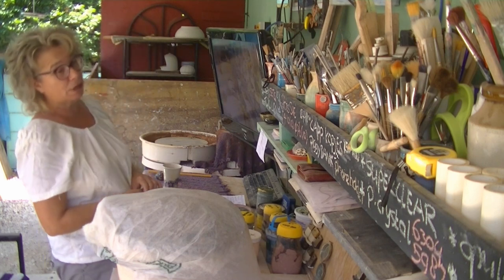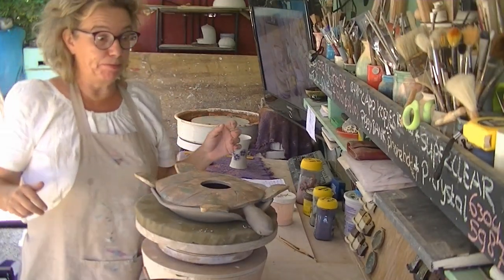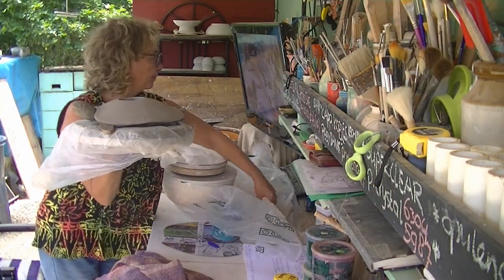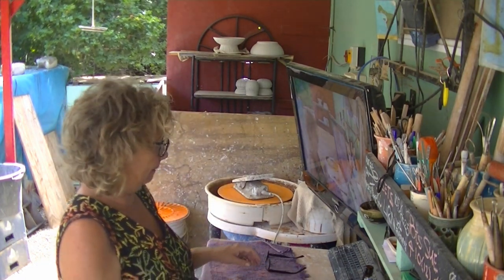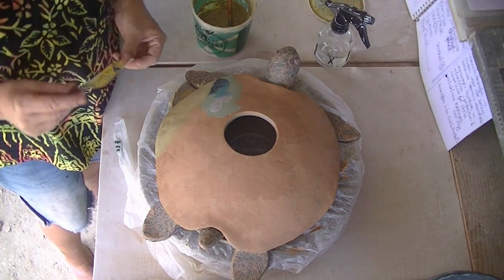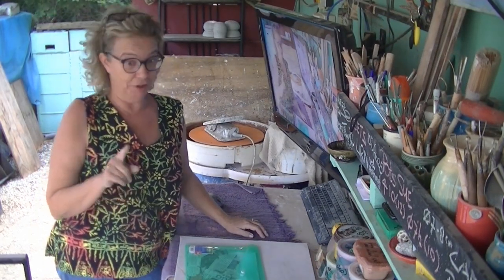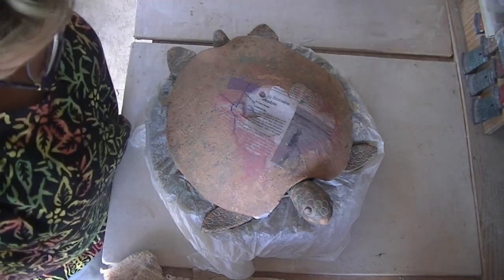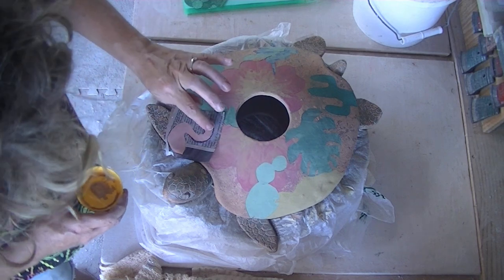Pottery Vlog Decorating with slips and masks. Hand build turtle Part 2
This pottery vlog is all about our little turtle friend who will be a part of a larger project; a garden stack.
This is the first part of the decorating process.

This is how I used my colored slips and masks to create a bold decoration on the turtle shell.
In part 3, that is coming soon, I will show you how I finish this decoration with mishima (inlay) and how I add sweet little good luck symbols to this turtle.
I hope you enjoy and if you have a question don't hesitate to ask! I will get back to you.

Happy potting!
Monique

Some info about my materials:
Clay:
Laguna # 65 a smooth stoneware claybody
Laguna # 66 a stoneware claybody with sand.
Laguna # 391 a dark claybody with sand/grog

Colored Slips:
I create my slip from the same white stoneware clay body. Mostly from the reclaim which I let dry out completely, then slake in water and let it stand for a week or two. Then I put it through a 100 Mesh sieve et voila! A perfect slip.
I add different Mason stains in different percentages to this slip to create my colored slips.